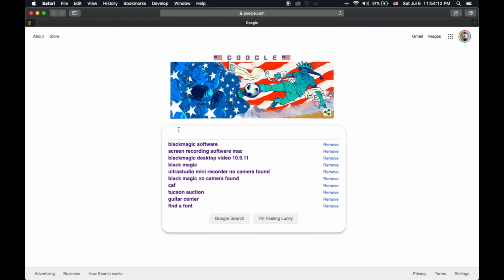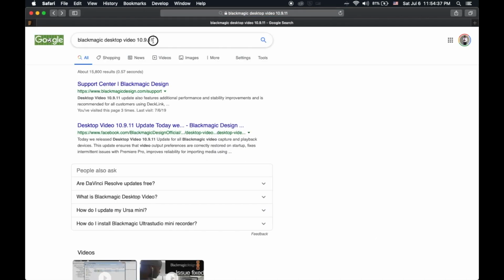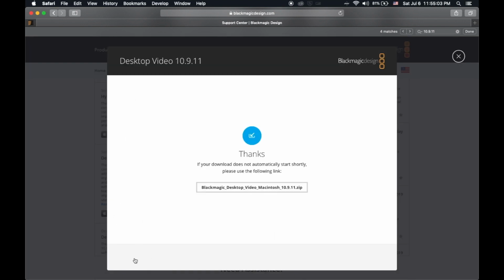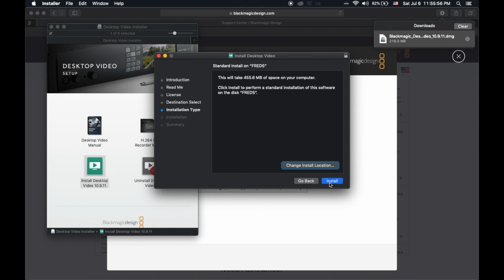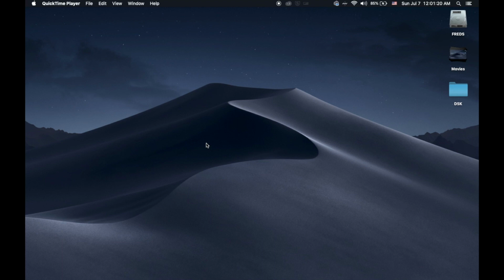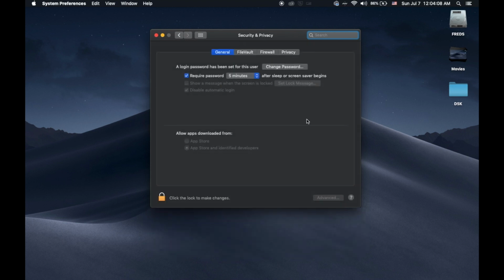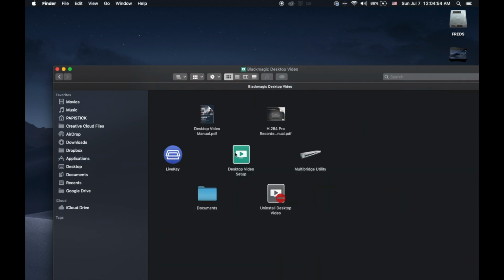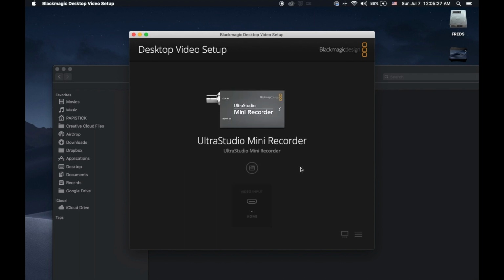Blackmagic ultrastudio mini recorder not detected fixed